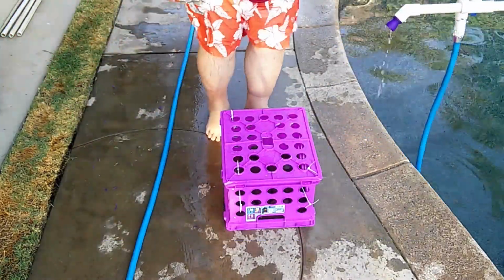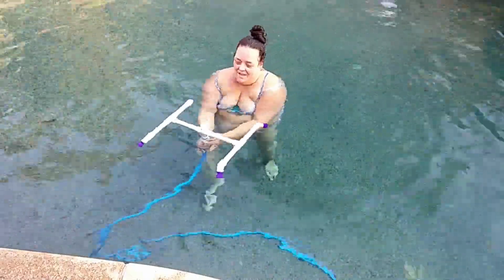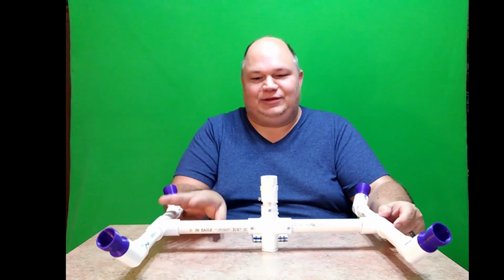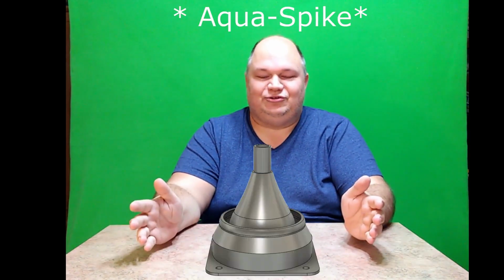Wat'r Hopp'r Prototype v1 - will it fly?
Where in we attempt to build a small water jet powered lifter/hopper test bed for a cFS based OpenSatKit example platform.

Be sure to check out the OpenSatKit channel if you are interested in building your own IRL spacecraft.